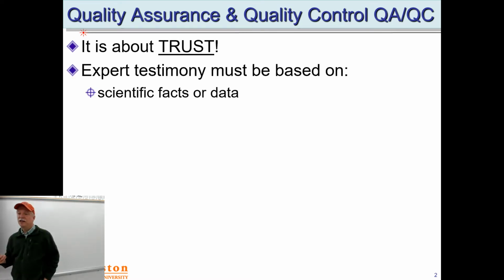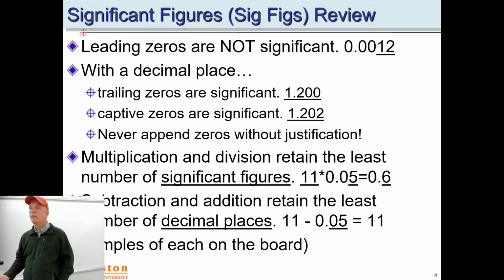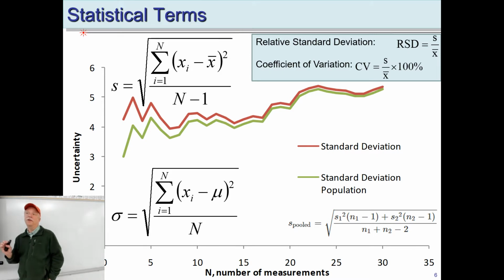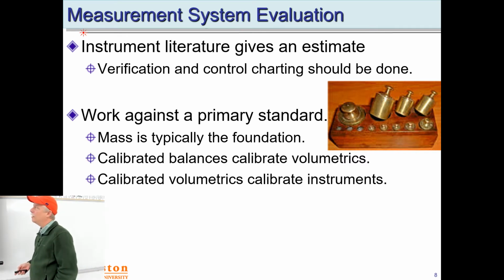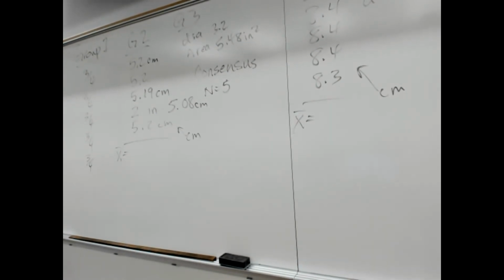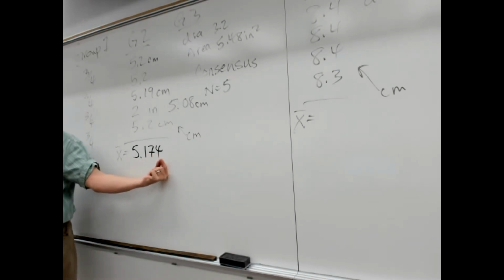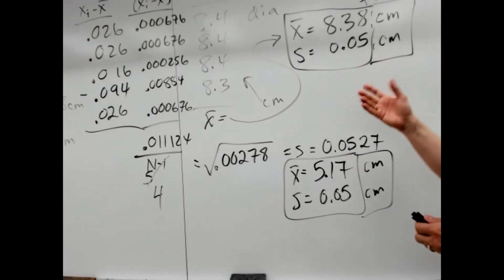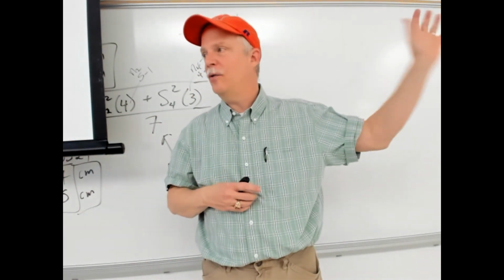Basic Statistics and Propagation of Uncertainty L2 4380 2020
DW discusses the basics of sig figs, average, standard deviation, pooled standard deviation, operational definitions of measurements, propagation of uncertainty, and confidence intervals.